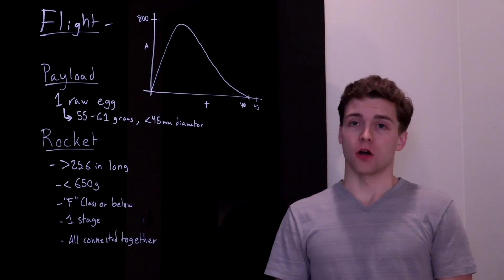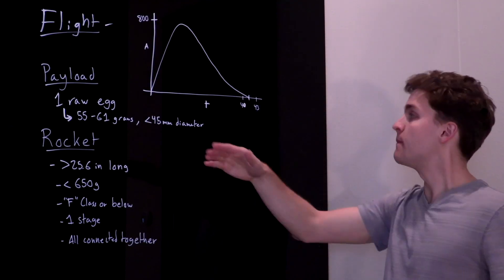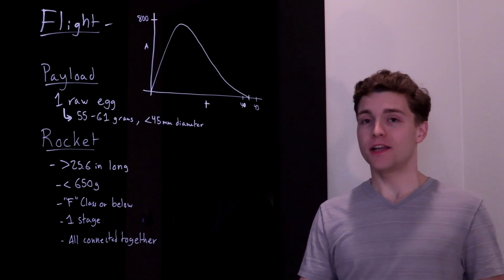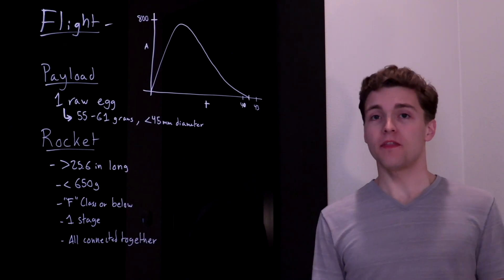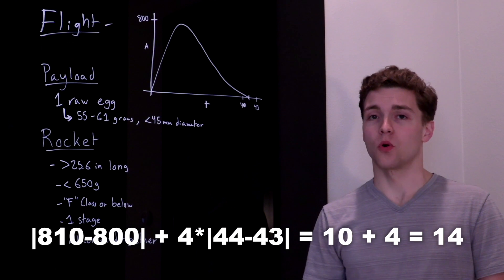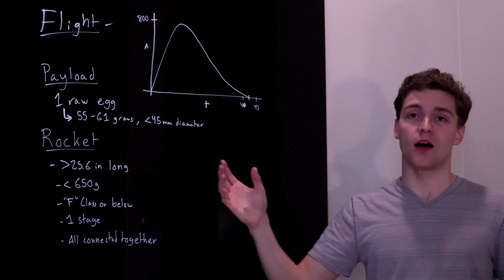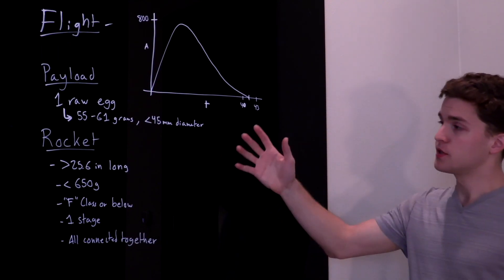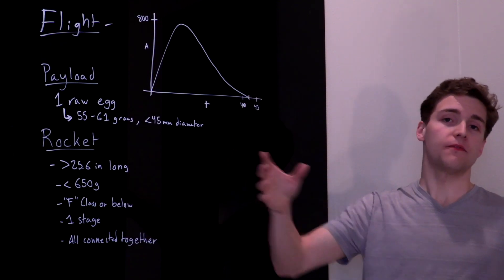Series Intro – TARC Active Rocket Control Ep. 1